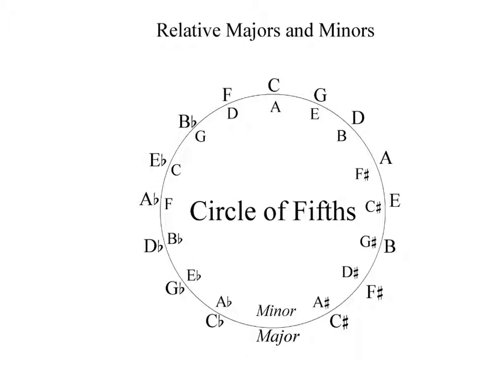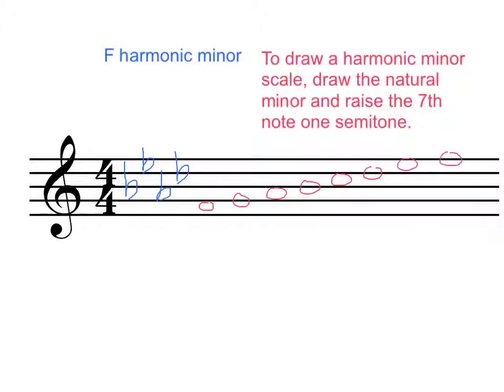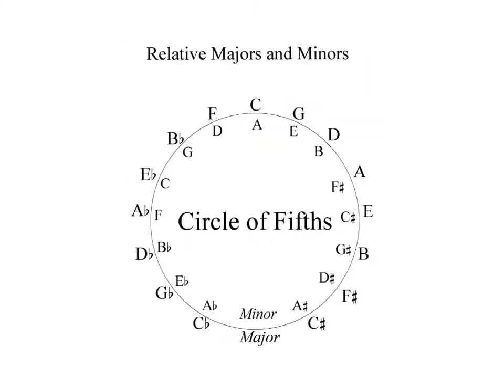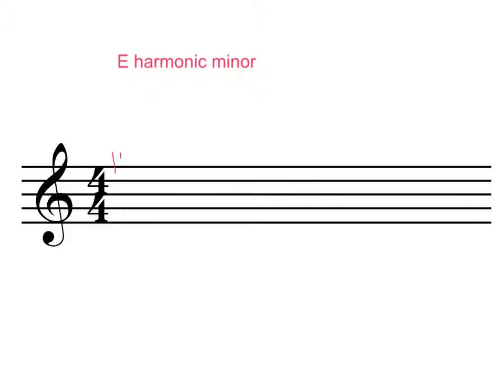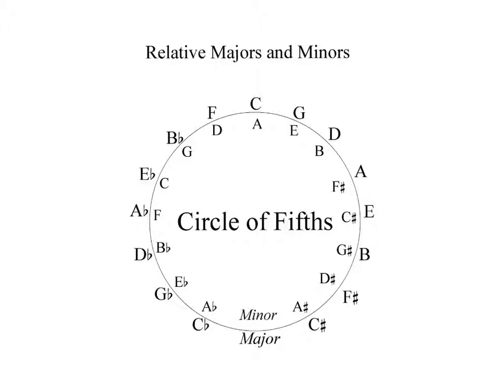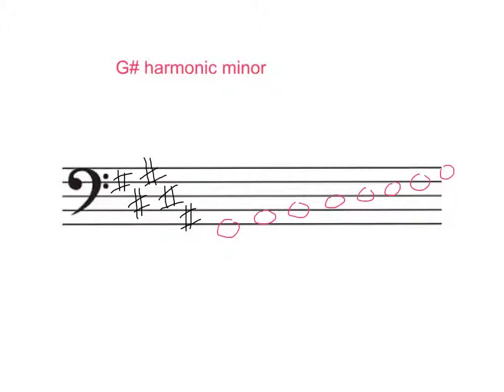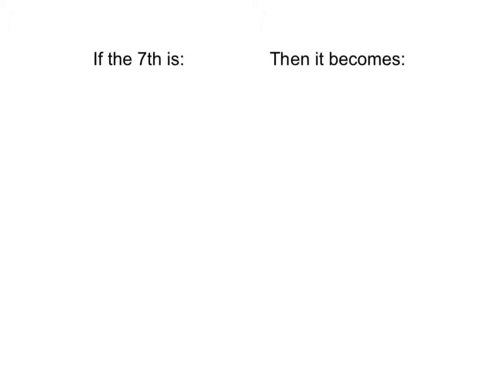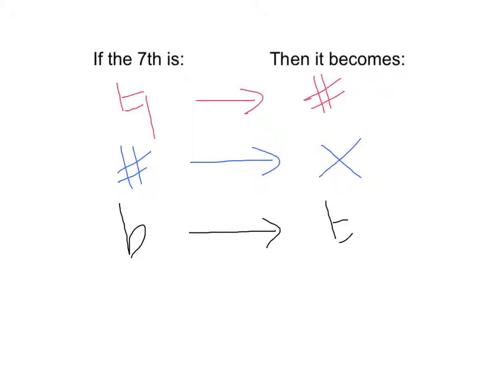Harmonic minor scales movie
Brief lesson on how to write a harmonic minor scale.